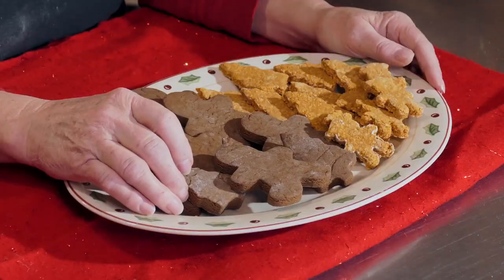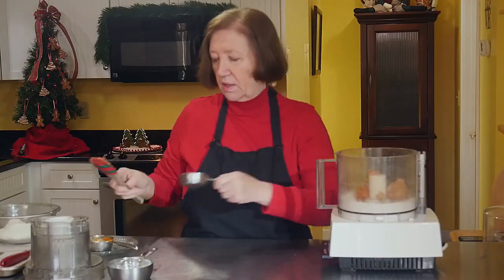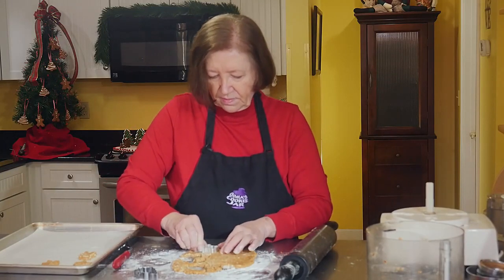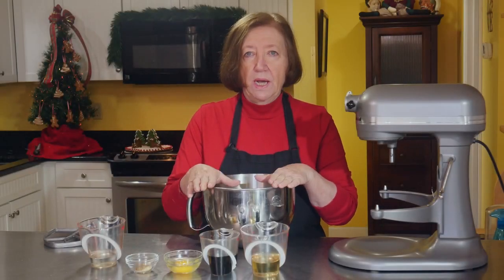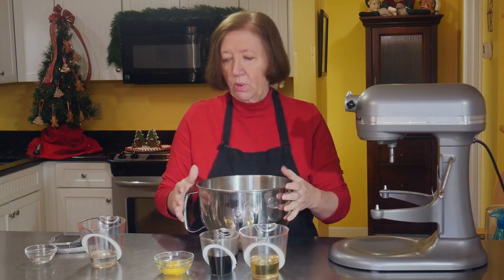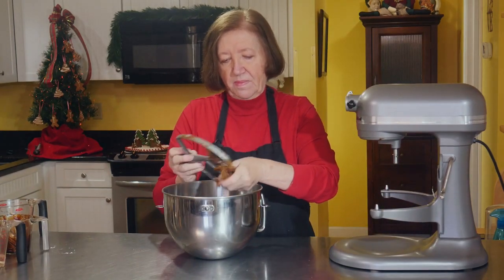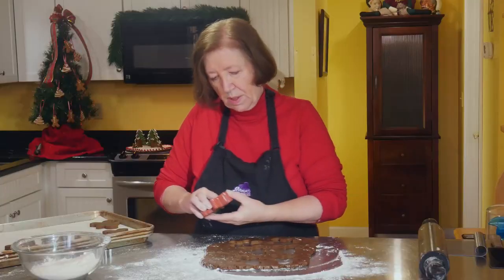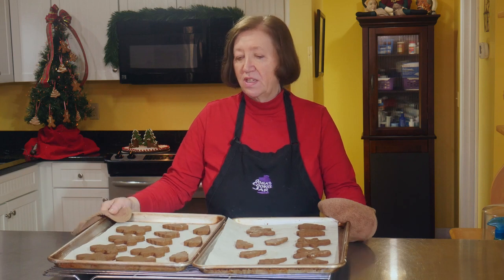Holiday Dog Cookies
watch this video to learn how to make holiday dog cookies this Christmas